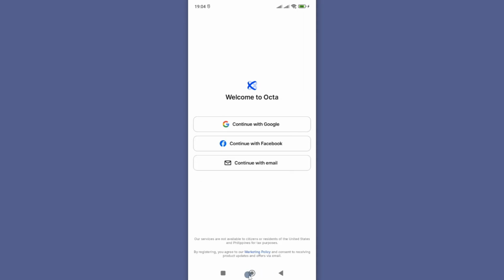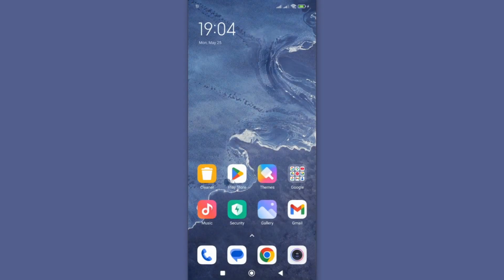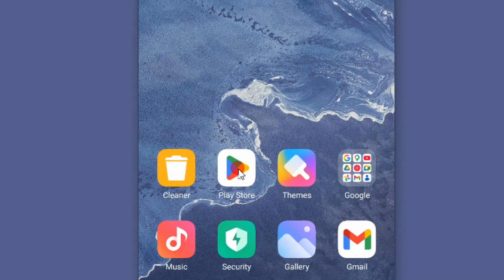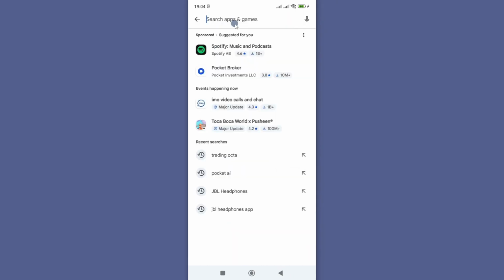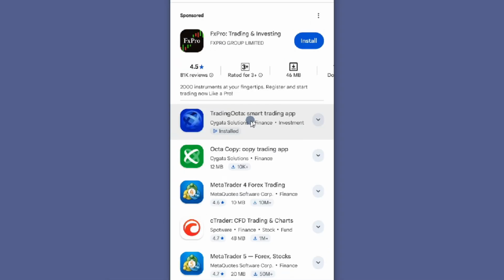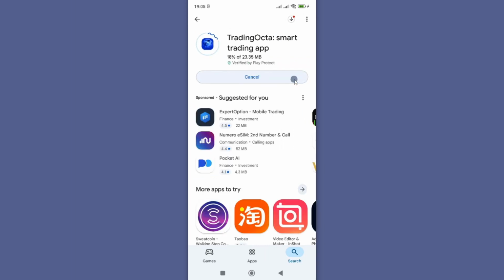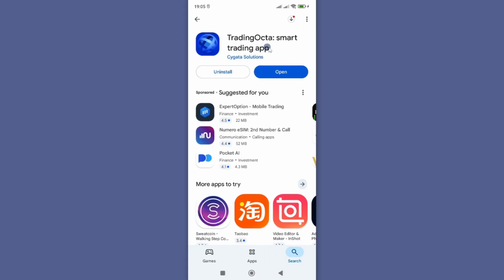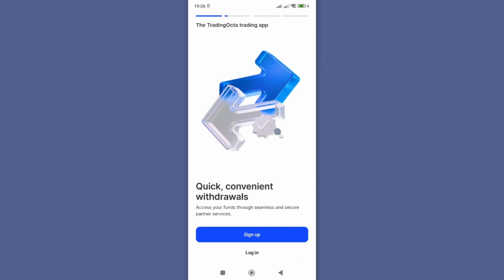How To Update TradingOcta App On Smartphone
In this video, you’ll learn how to update the TradingOcta app on your smartphone quickly and easily. Keeping the app updated ensures better performance, improved security, bug fixes, and access to the latest trading features.

📌 What you’ll learn:

How to check for TradingOcta app updates
How to update the app using Google Play Store or App Store
How to fix update issues if the app won’t update
Tips to keep your trading app secure and running smoothly

Follow this simple tutorial to update the TradingOcta app and enjoy the latest features and improvements on your smartphone.